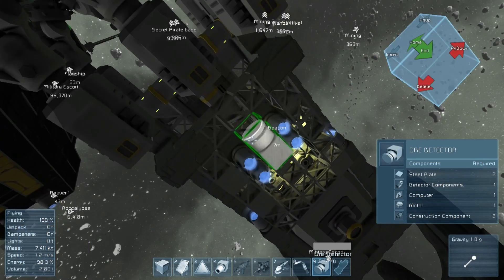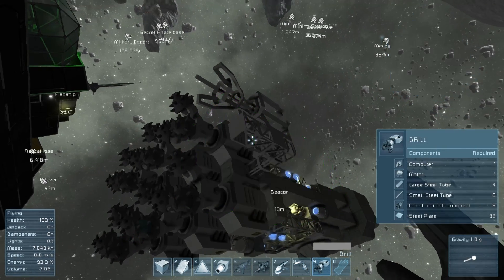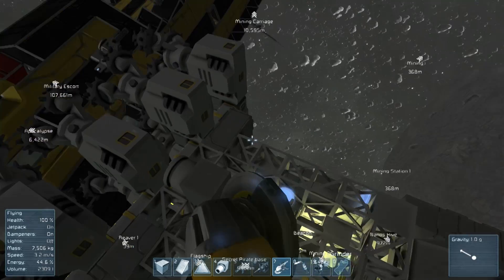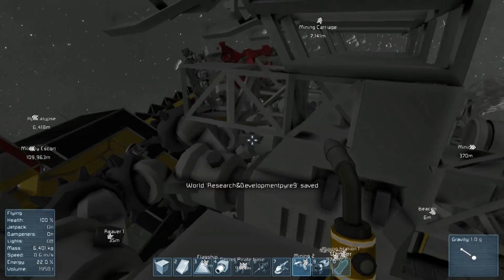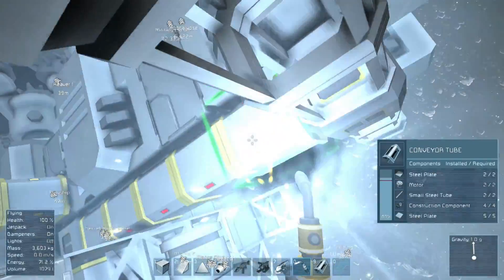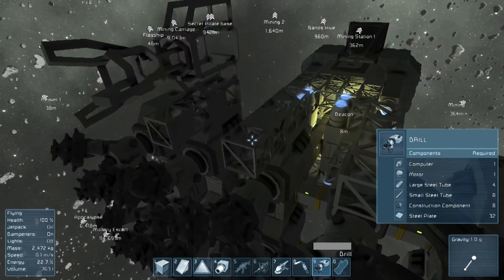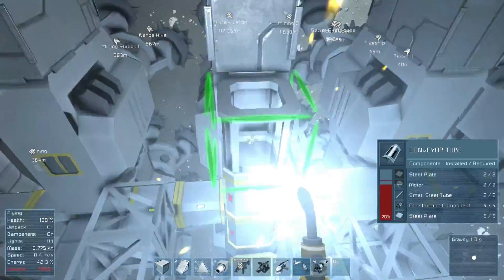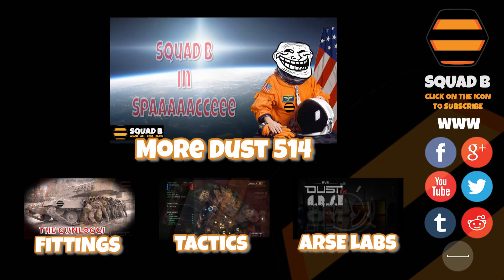Space Engineers - SURVIVAL Ep.76 - THE ULTIMATE MINING MACHINE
THE ULTIMATE MINING MACHINE - Space Engineers creates from time to time the chance to perfect a design like never before. This is such a time!

Players build space ships and space stations of various sizes and utilization (civil and military), pilot ships and perform asteroid mining.